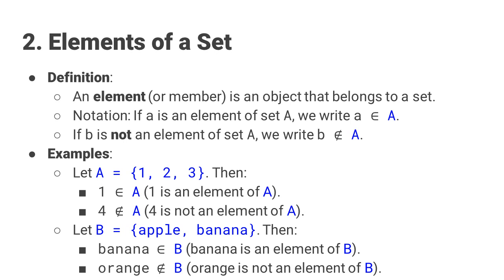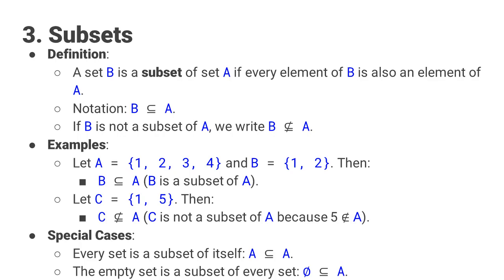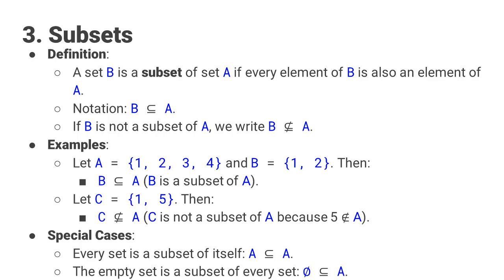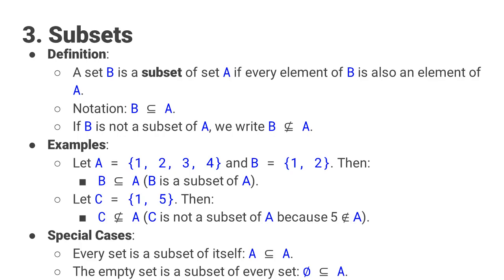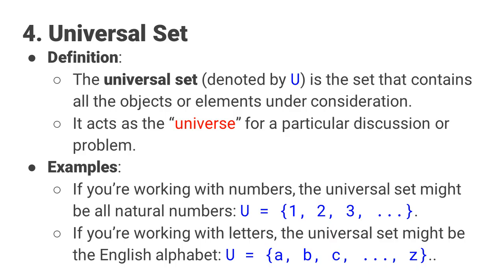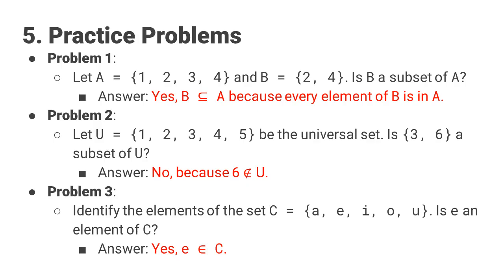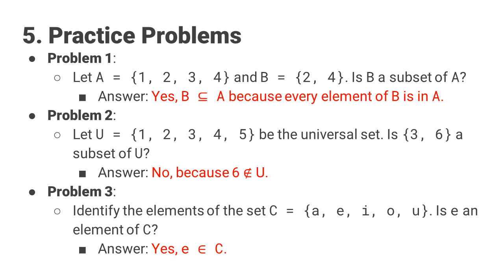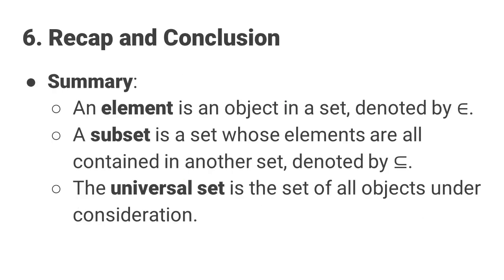Elementary Set Theory – Lesson 2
🧠 Ready to level up your set theory knowledge? In Lesson 2 of our Elementary Set Theory series, we’ll explore the essential notation and terminology you need to master sets—including elements, subsets, and the universal set. Whether you’re a student, teacher, or math enthusiast, this lesson will make these concepts crystal clear with relatable examples and interactive practice problems.

Elements of a Set: What does a ∈ A mean? Learn how to identify elements in a set.

Subsets: Understand the notation B ⊆ A and how to determine if one set is a subset of another.

Universal Set: Discover the “universe” of a problem and how it relates to other sets.

Practice Problems: Test your understanding with guided exercises!

Students studying discrete mathematics, computer science, or logic.

Lifelong learners curious about foundational math concepts.

Teachers looking for classroom-friendly explanations.

💡 Why Watch?
Beginner-Friendly: No prior set theory knowledge needed—just watch Lesson 1 first!

Visual Learning: Animated diagrams and real-world examples.

Interactive: Pause the video to solve problems and check your answers.

Comment 💬: Got questions? Ask below, and I’ll reply!

Next Up: Lesson 3 covers Union, Intersection, and Venn Diagrams!